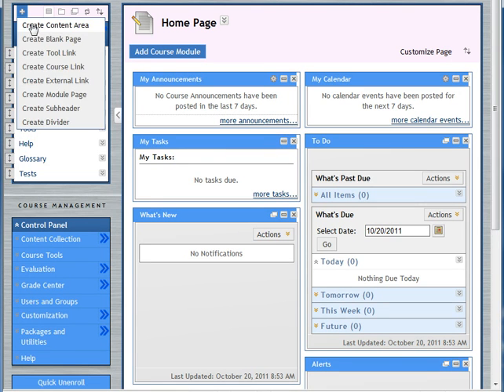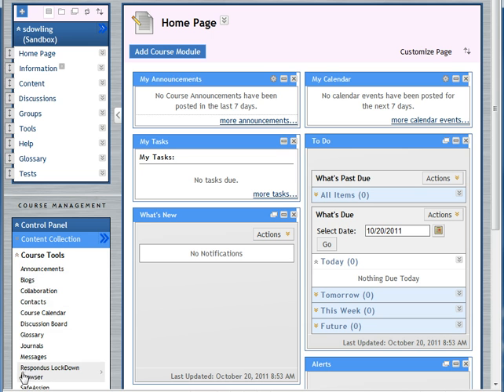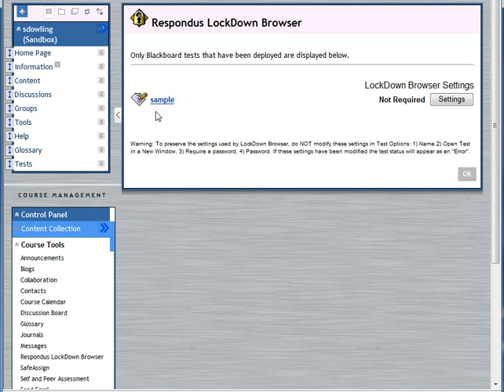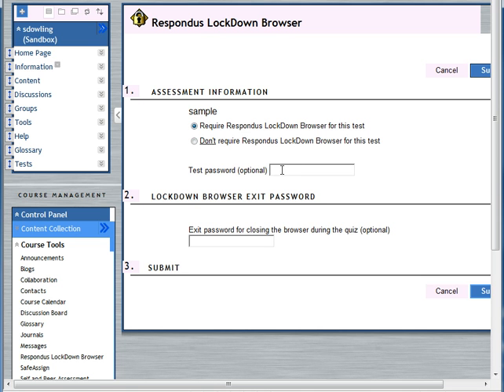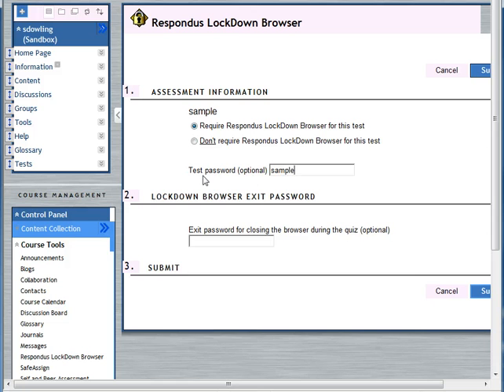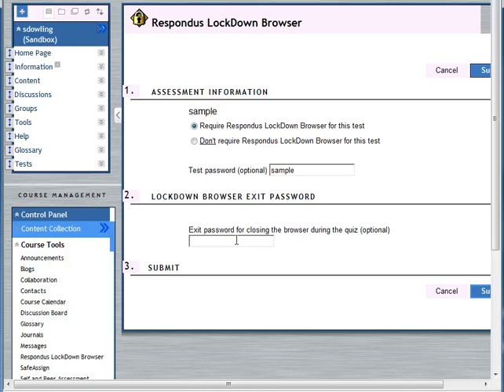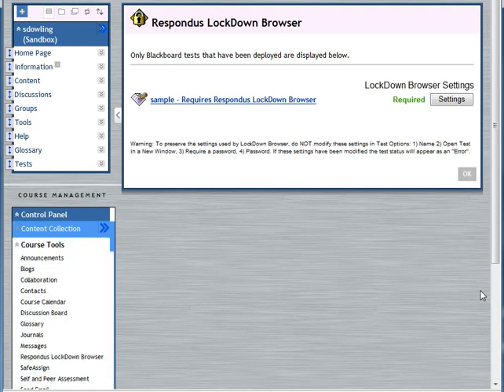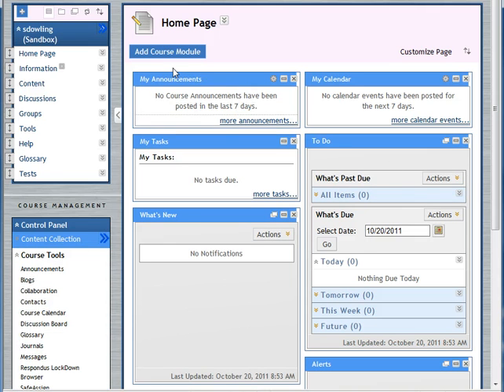Using the lockdown browser with BB9